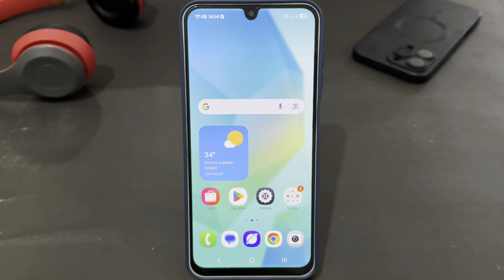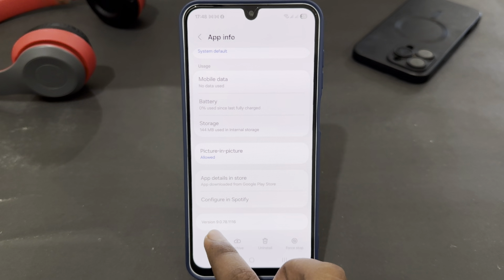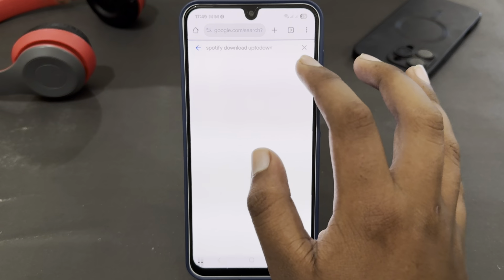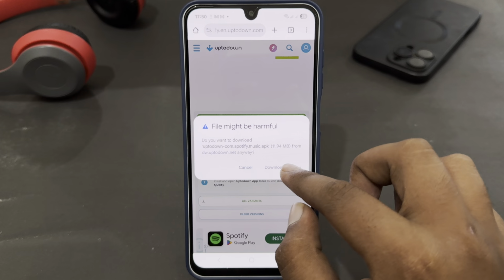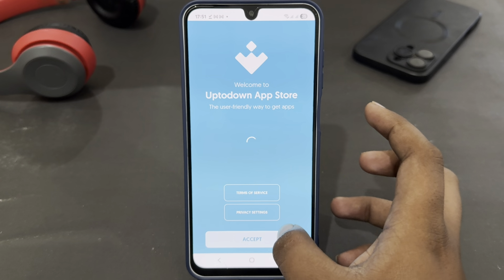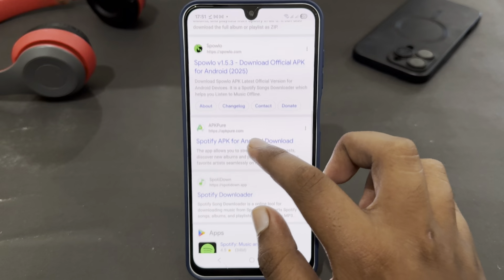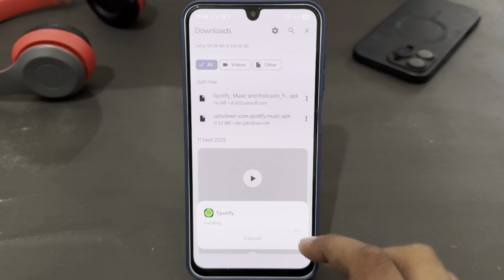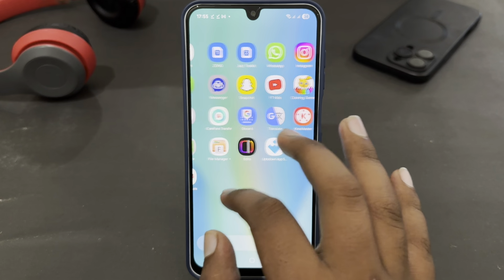How to Downgrade Spotify & Disable Auto Updates (Step-by-Step)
📄 YouTube Video Description:

🎵 Not happy with the latest Spotify update? In this video, I’ll show you how to downgrade Spotify to an older version AND disable automatic updates, so you can keep the version you like.

✅ Works on Samsung and all Android phones (including tablets).

🔧 You’ll learn:

How to uninstall the current Spotify version

Where to safely download older APK versions (trusted sites)

How to install the APK manually

How to disable auto-updates from the Play Store

Bonus: How to block updates using Galaxy Store (Samsung only)

⚠️ Important: Only download APKs from safe sources like APKMirror or APKPure. Never sign in through unknown or modified apps!

🖼️ Thumbnail Text Ideas:

“Downgrade Spotify 🎵⬇️”

“Old Spotify Back? YES!”

“Stop Spotify Auto Updates!”

“Get Your Favorite Version Back!”

✅ Optional: Safe APK Sources to Mention

APKMirror.com

APKPure.com

Would you like:

A YouTube Shorts script?

A detailed voiceover script?

Or help creating a download link list?

Let me know and I’ll build it for you!